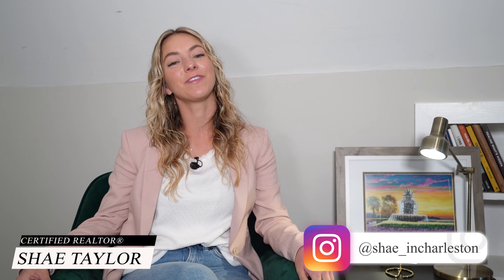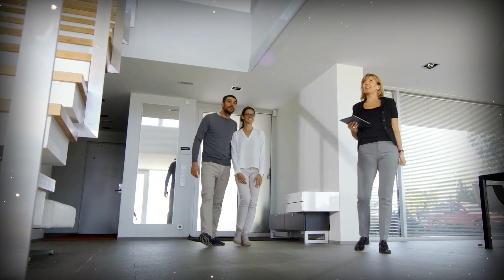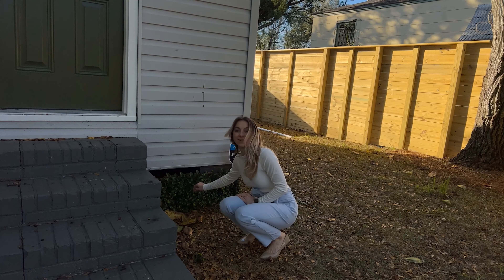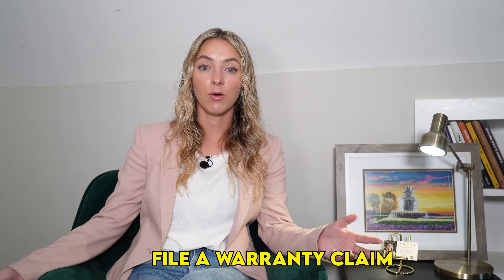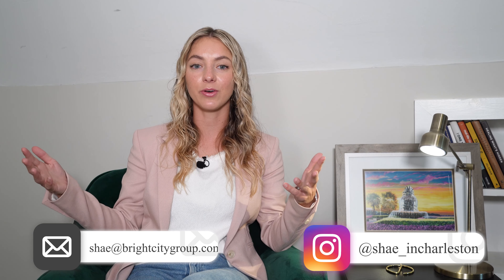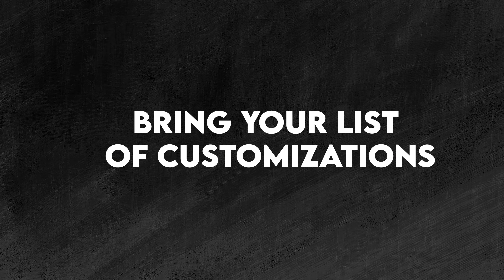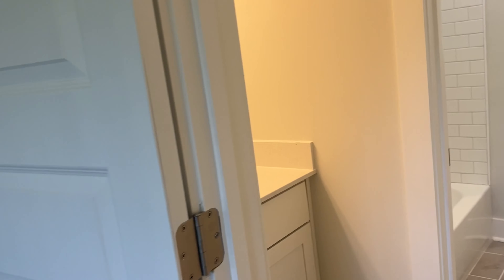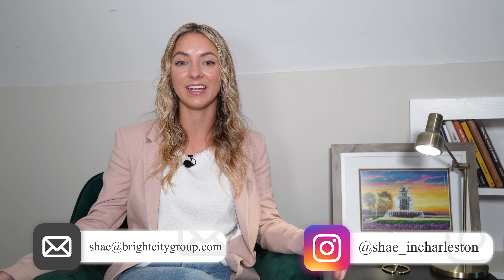Buying A New Construction Home - What To Look For During The Walkthrough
Congratulations on your new construction home – you're on an exciting journey! In this video, I'll guide you through the key aspects to keep an eye on during your upcoming walkthrough. From final touches to quality checks, I'm here to help you ensure that everything meets your expectations. Get ready to make the most of your new home's walkthrough experience.

Shae Taylor
Real Estate Professional in Charleston, South Carolina, and surrounding areas

Facebook - Turn Key & The Charleston Life

Chapters:
0:00. - Intro
2:41 - Thorough Inspection
5:28 - Familiarize Yourself with The Warranties
9:02 - Demonstrate the Appliances
10:02 - Bring The Customization List
11:06 - Open Communication
13:12 - Outro